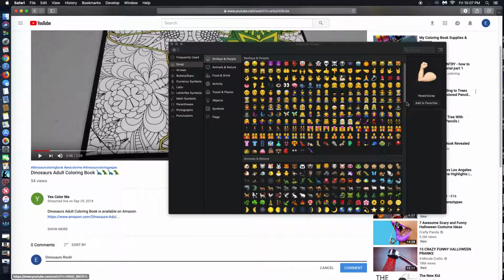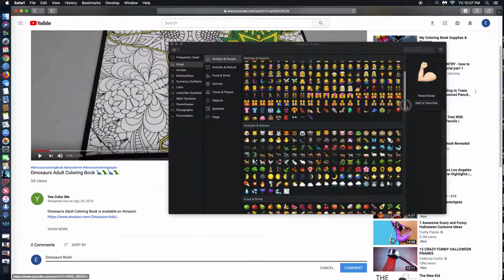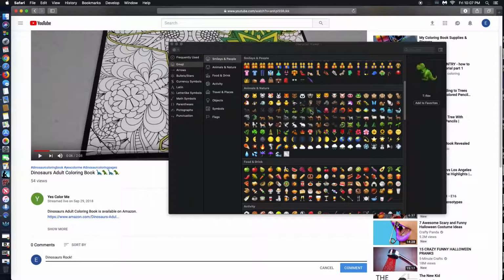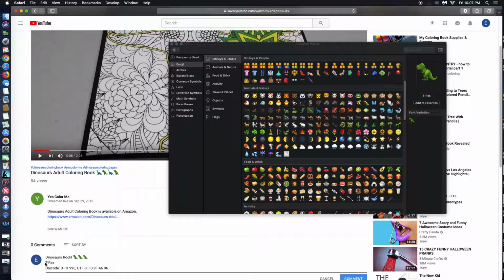How to Add Emojis to Your Youtube Comments and Titles on a Mac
In this short video tutorial I will show you how to insert emojis into your comments on Youtube from a Mac computer. This will also work for adding emojis into your Youtube video titles and descriptions.